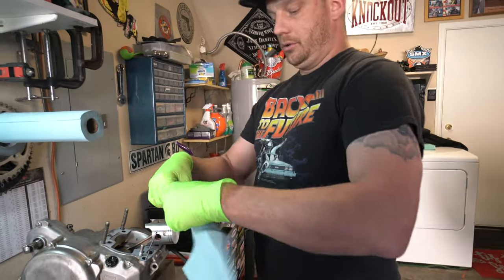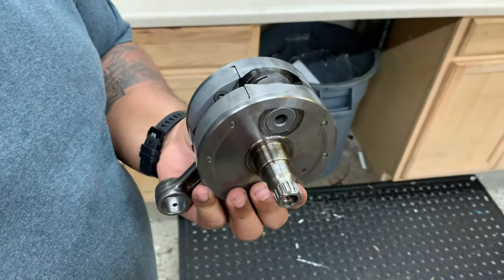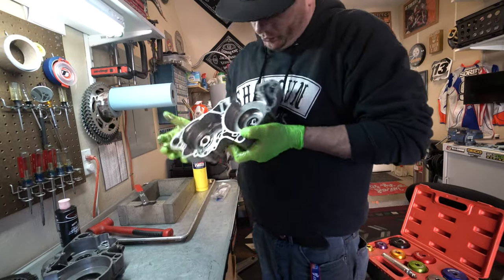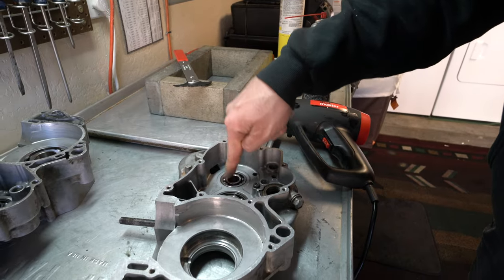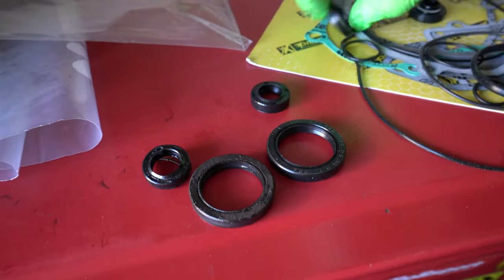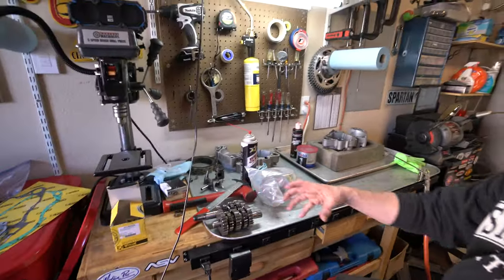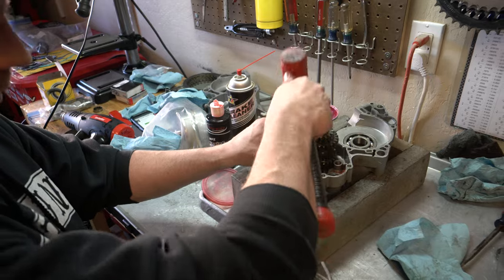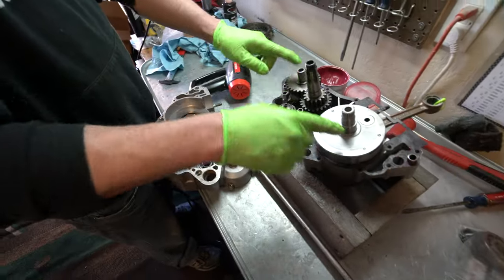Rebuilding a Suzuki RM250 2-Stroke Dirt Bike Engine Step by Step w/ a Professional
Big shout to Joe Butas from Crank Works sharing all of his knowledge building this engine. Holy Knowledge!

 Purchase all parts here -
Pro X Racing Parts 03.3316 Connecting Rod Kit
Wiseco 756M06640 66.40 mm 2-Stroke Off-Road Piston
Pro X Complete Gasket Set
Torco Assembly Lube
Bearing & Seal Driver Set
Seal Puller
T-Handle Socket Set

Vlogs, Extras, Life, RC Car Videos on Cam Alford 2 Channel
Need Music for Your Videos?
All of my favorite stuff on Amazon

This video was originally uploaded February 24th, 2020 on @CameronAlford. It had 168,611 views.